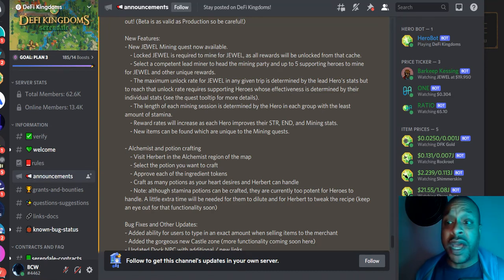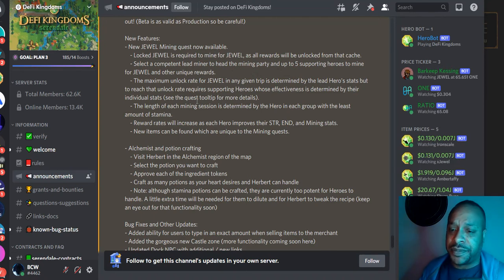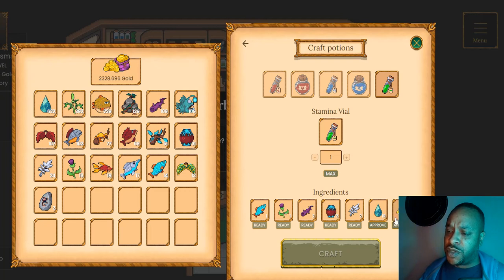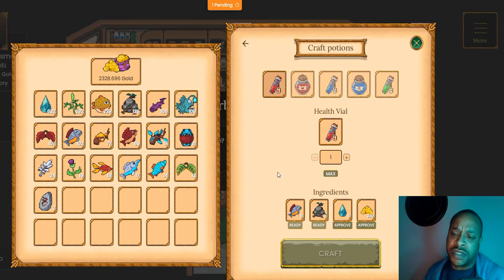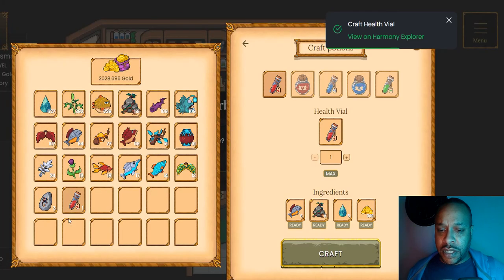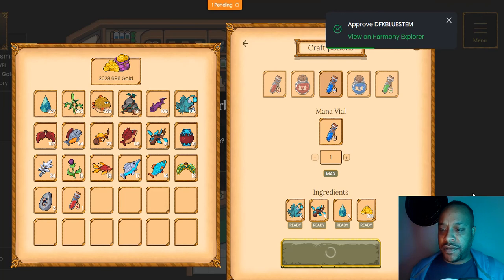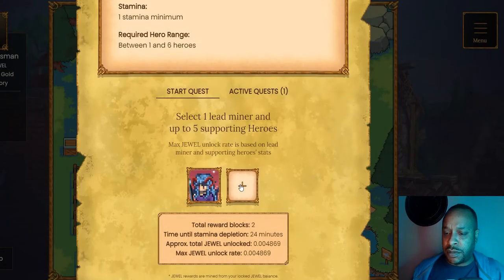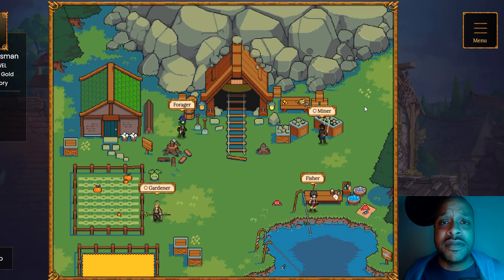New Quests and Services for Defi Kingdoms! Locked Jewel Mining and The Alchemist Update! LFG!!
Bitcoin:
bc1qacn6r28mdkams8j0y6qj2r30nkky475t5ysg2y

Ethereum:
0x6d00fd74BE73bE7D8c419C44FB84B2a2E977C9B5

Cardano:
addr1q8a4m7qmj0ket7calsjc5dnh2dng6vps8e9avgfualwgkr0mthuphyldjha3mlp93gm8w5mx35crq0jt6csnem7u3vxsd7phz2

Avalanche Wallet: C chain
0x9b2b9cfb65755ee8c4b1873b5f41df333a355fda

Solana:
jJFUuRgqGM96CVSaAdA6JTuLFKteA4CcyzsmUNwALMa

Shiba Inu:
0x6d00fd74BE73bE7D8c419C44FB84B2a2E977C9B5

Elrond:
erd1vuu82c9k7huwlgwyw5n0a2cgp4nfkh4g4x2r9rate7ehhrjej6dsmfjxtv

One:
0x32A2945a0D95654F860b4Bb3422d774dC8b20c4c

Jewel (Harmony):
0x32A2945a0D95654F860b4Bb3422d774dC8b20c4c